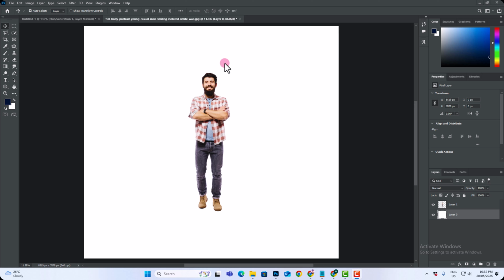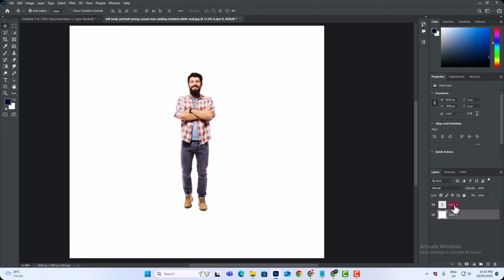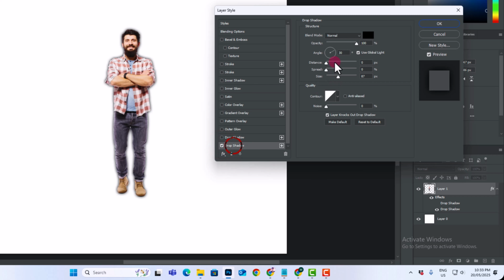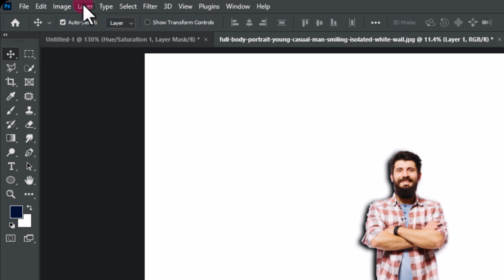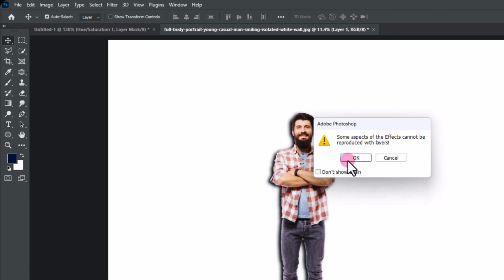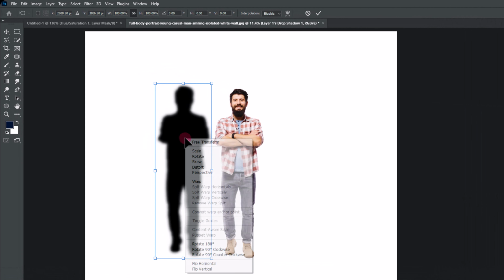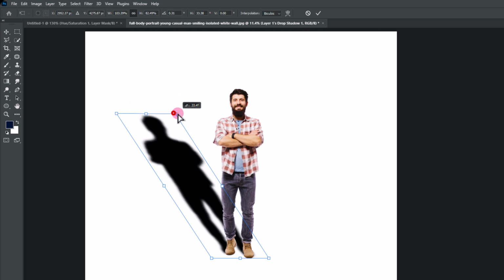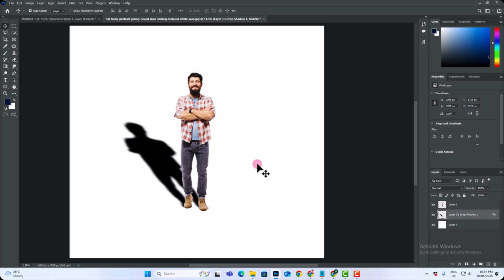How to Make a Shadow in Photoshop 2026 (New Method)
Check out this step-by-step guide and video to learn how to add a natural shadow in Photoshop to your product photos.

Video Parts:
0:00 Info & Intro
0:13 Take PNG image
0:39 Go To layer Options
1:25 Ending & Outro